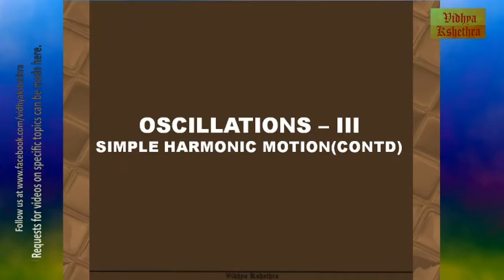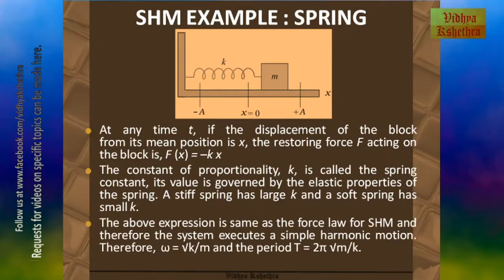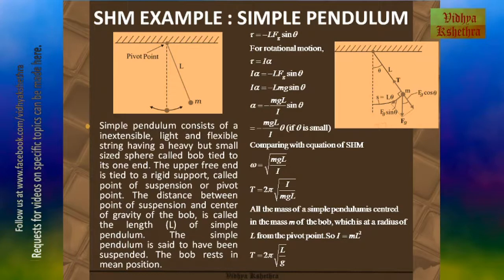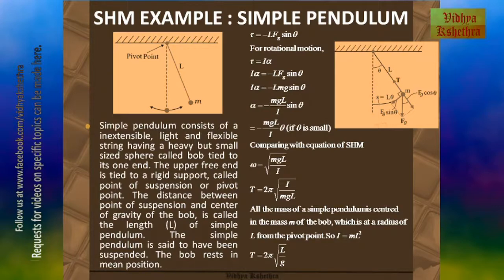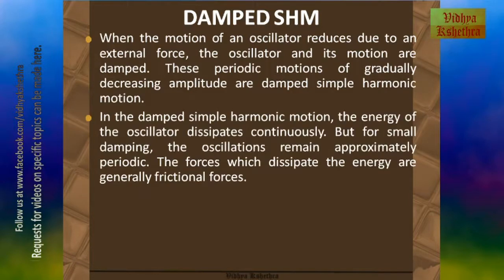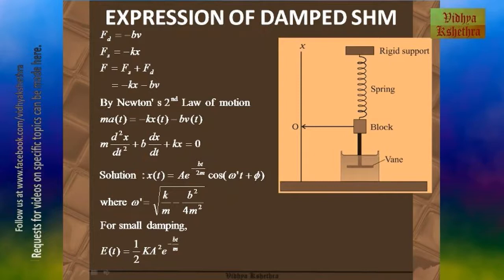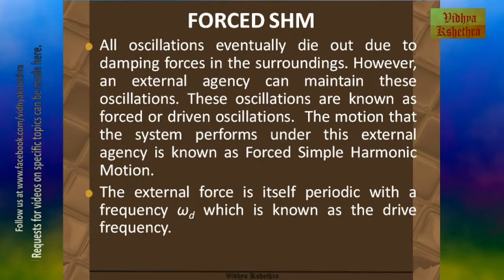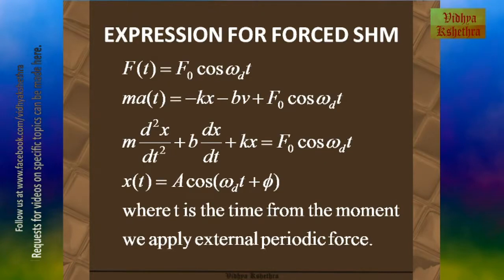NCERT 11th Class : Oscillations - III : Simple Harmonic Motion (Contd.)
This video gives examples of SHM along with explanation of concepts of damped SHM and forced SHM. This video contains :
- SHM Example : Spring
- SHM Example : Simple Pendulum
- Damped SHM
- Expression for damped SHM
- Forced SHM
- Expression for Forced SHM
- Resonance